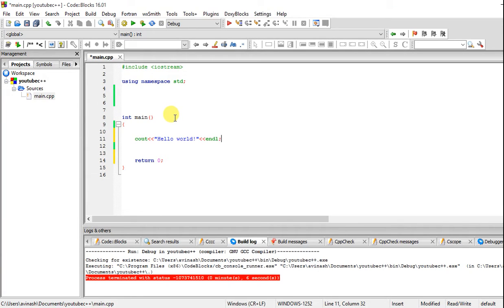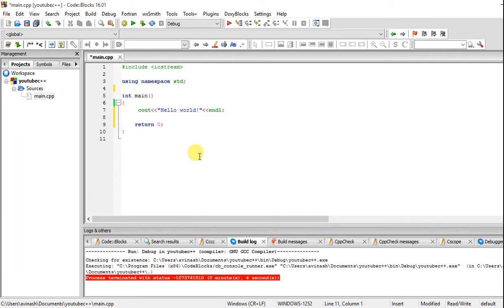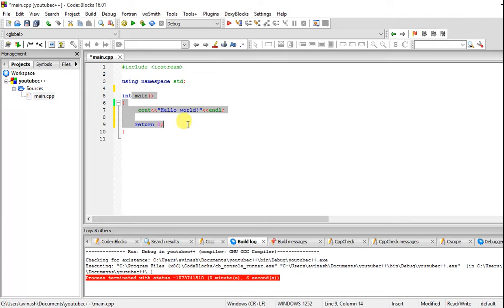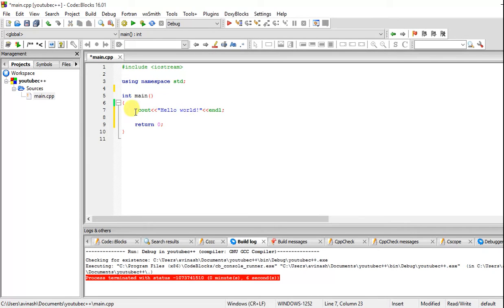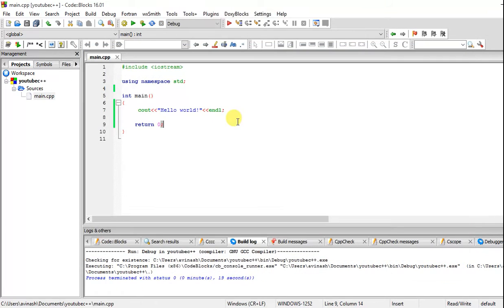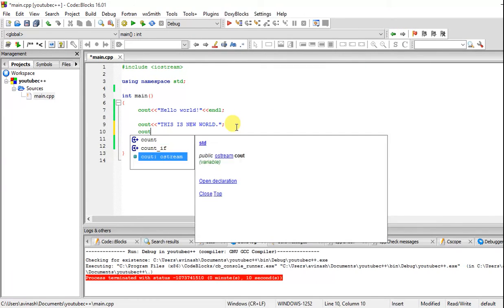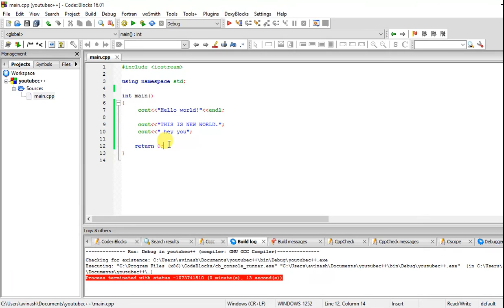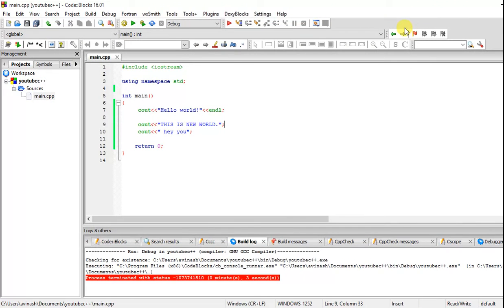Tutorial 2 : Overview of C++ in CodeBlocks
This tutorial is about Overview of using codeblock for c++ programs and structure of c++ program, main function , and console output .